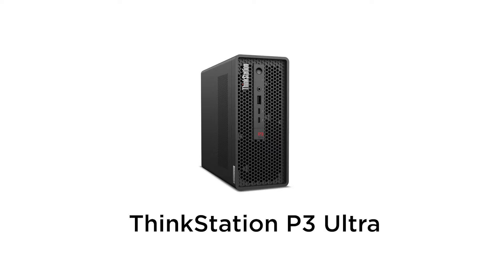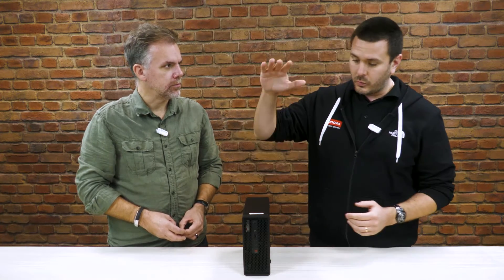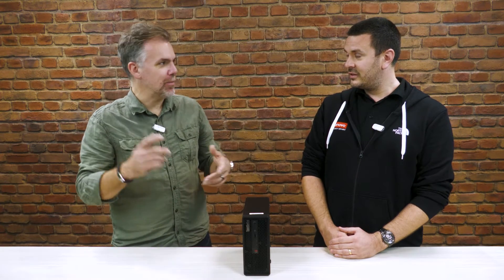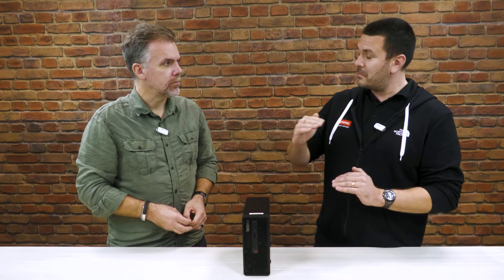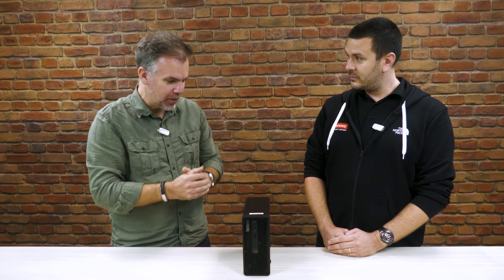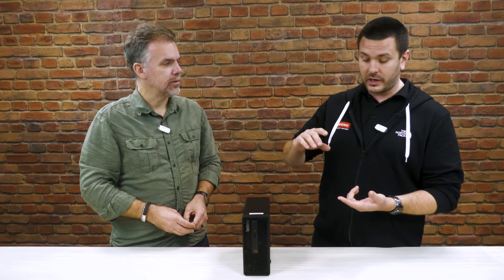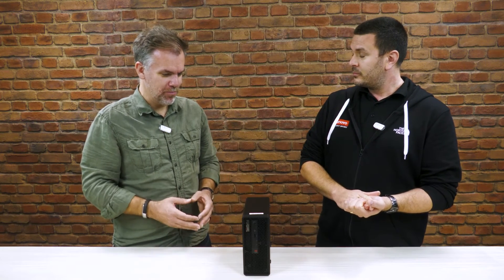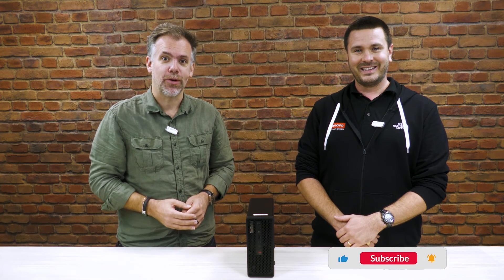Lenovo Tech Talks - ThinkCentre P3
In this video, Technologists James Clark and Graham Thomas discuss the revolutionary Lenovo ThinkStation P3 Ultra, which redefines the power of small. Designed for ultimate versatility, superior performance all in a smaller footprint. You don’t want to miss this.